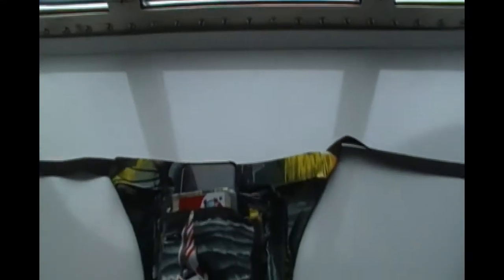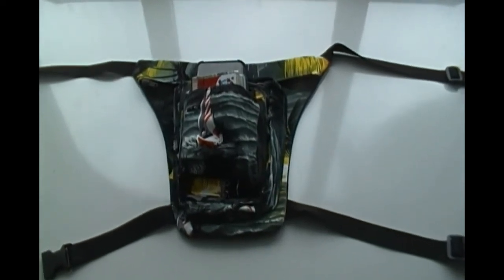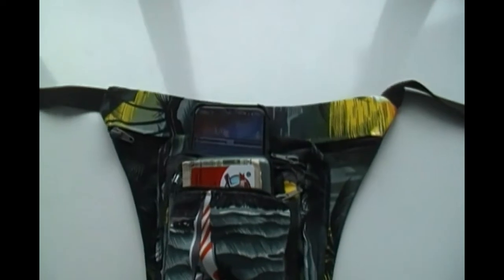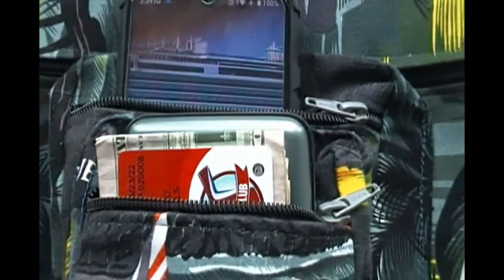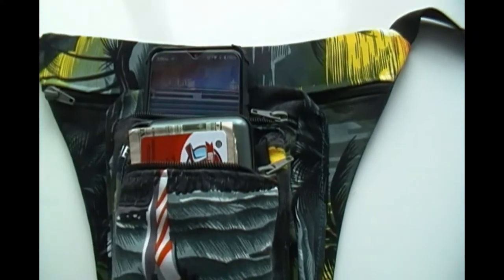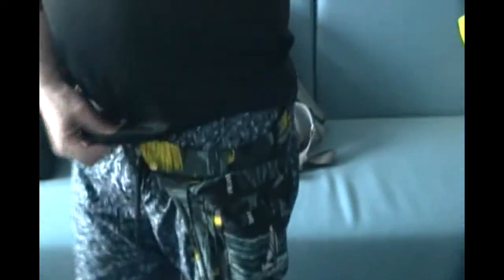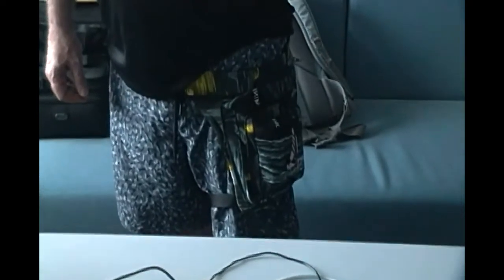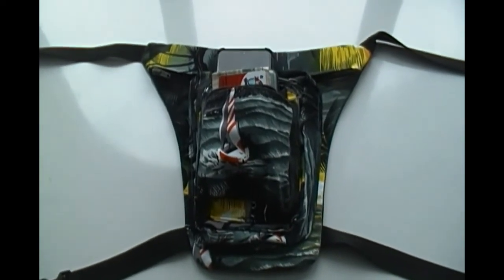Salty Cruise Tip - Man Leg Hugger - Your First Cruise Man Purse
Find free cruise tips, free cruise advice, free cruise help, free cruise videos and more cruise information on taking your first cruise. Carnival cruise ships such as the carnival vista, carnival horizon, carnival mardi gras and more.

Your first cruise is the new resource for everything related to taking your first cruise as a first time cruiser. If it is your first time cruising, then visit your first cruise today and find links to cruise videos, cruise legal links, cruise covid-19 updates, ports of call videos, cruise ship videos and more. All free cruise information.

For more free cruise selection tips, cruise packing hacks, cruise advice, cruise savings, cruise line deals, cruise videos and more first time cruiser help, check out